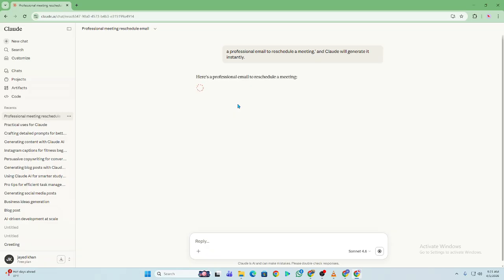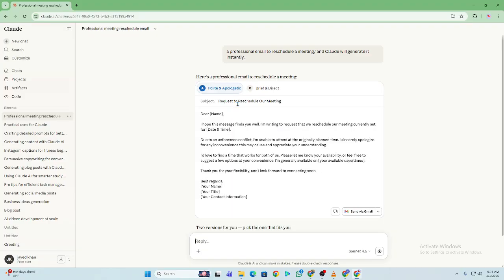How to Use Claude AI for Daily Tasks Real Use Cases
Want to use Claude AI for your daily tasks and save time? In this full guide 2026, I’ll show you real-life use cases of how to use Claude AI to simplify your everyday work and boost productivity.

Claude AI can help you manage emails, create to-do lists, write content, plan schedules, and automate repetitive tasks. This tutorial is perfect for beginners and professionals who want to use AI in their daily routine.

🔧 In this video, you will learn:

How to use Claude AI for daily tasks
Real use cases for productivity and efficiency
Automate repetitive work بسهولة
Manage emails, schedules, and content
Step-by-step guide to integrate AI into daily life

This guide is perfect for students, freelancers, professionals, and content creators in the United States and worldwide in 2026.